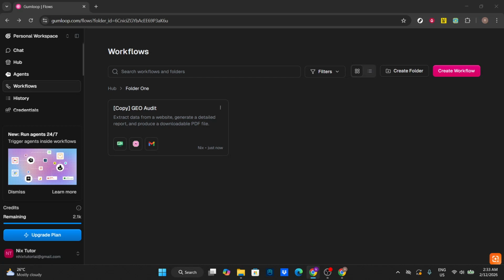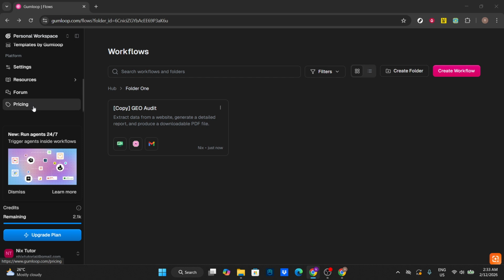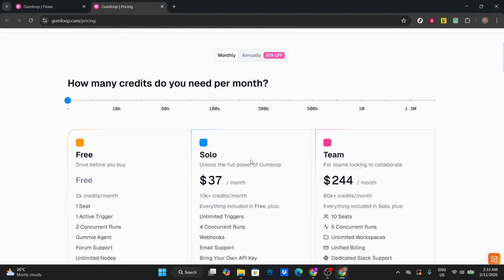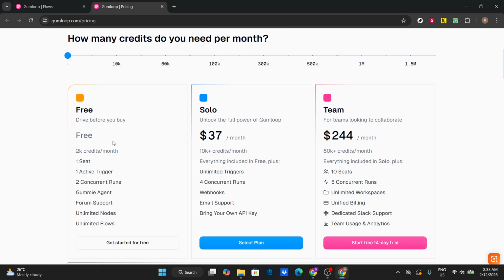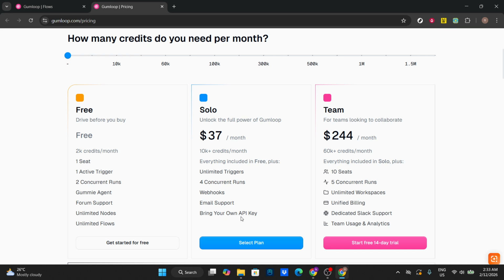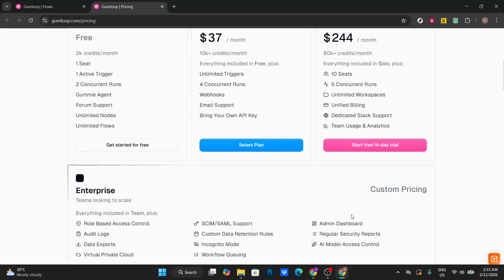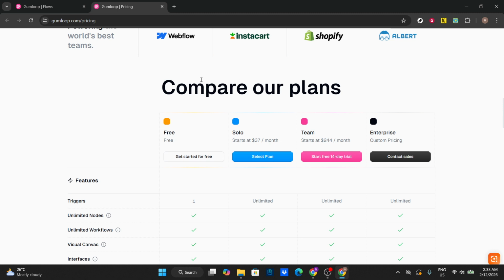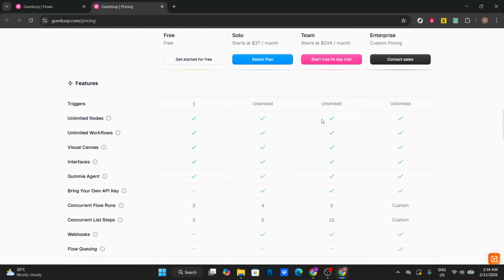How To Compare Plan In Gumloop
Looking for the best plan? This video teaches you how to compare plans in Gumloop!

🌟 What You’ll Learn in This Video:

Step-by-step instructions for plan comparison.
Tips for identifying features that fit your needs.
Best practices for choosing effectively.
✅ Perfect for informed decisions!